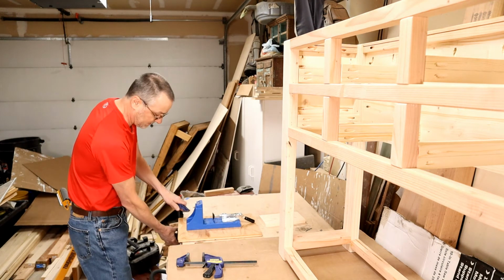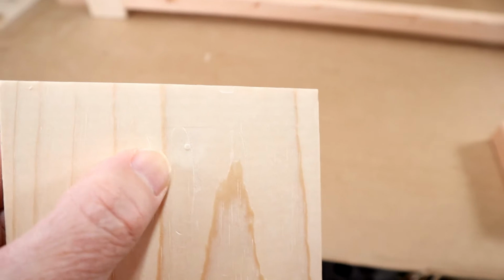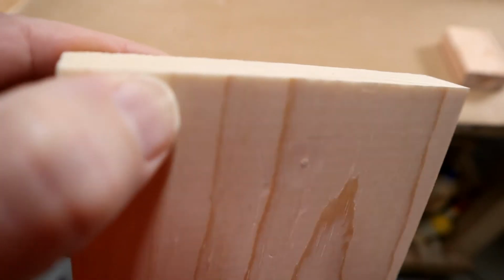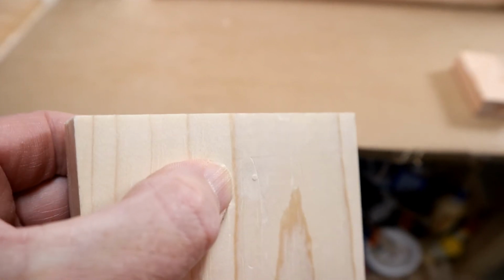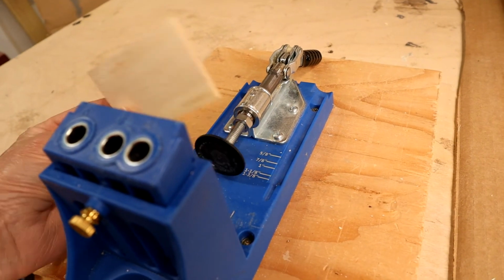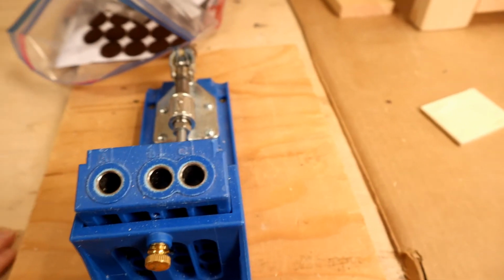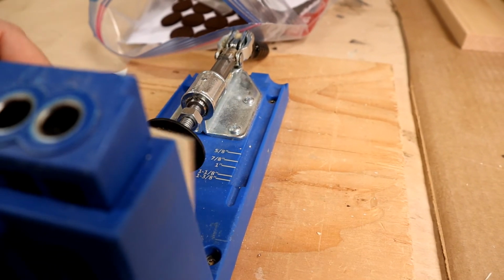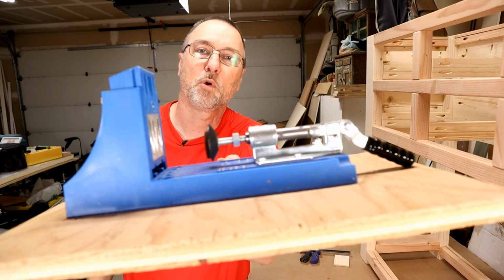Kreg Pocket Hole Jig Problem ~ (Revealed) + FIX!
I had a Kreg pocket hole jig problem and didn't even realize it. Find out what the problem was and what I did to fix it and continue using the pocket hole jig that I love.

Kreg Pocket Hole Jig (updated version)